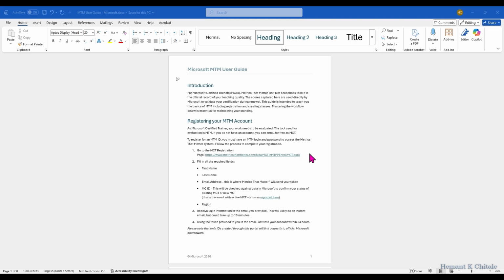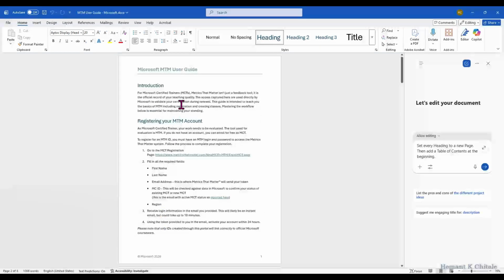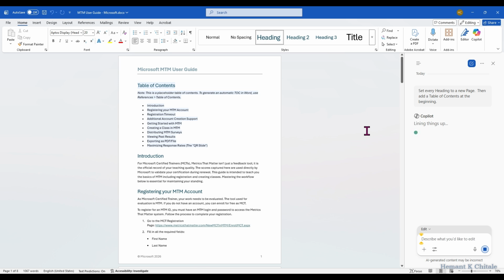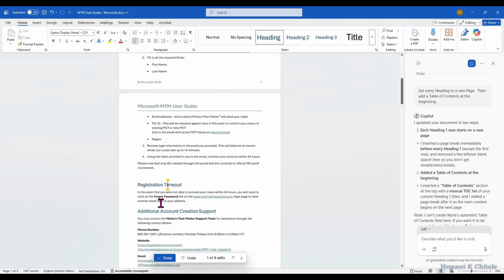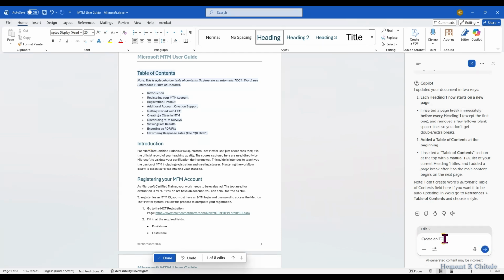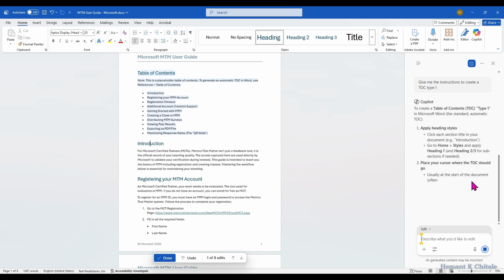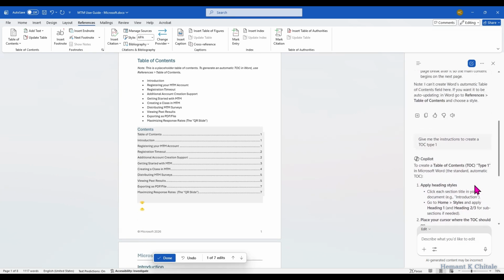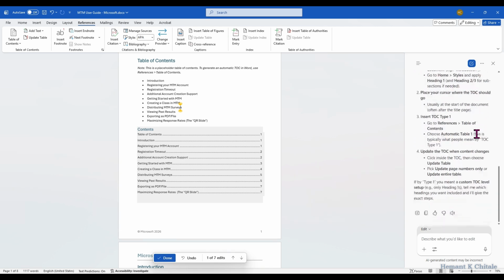Testing Microsoft Copilot in Word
As Microsoft has announced that Copilot in Word is now GA even for Personal and Family M365 subscriptions ) I tested it against a Word document asking it to break Headings to new pages and a Table of Contents.
I am very disappointed.  Did I do something wrong in my tests ?

I did click on "Done", saved the file and reopened it and yet I did not see the page breaks and the TOCs as they were in the recording.